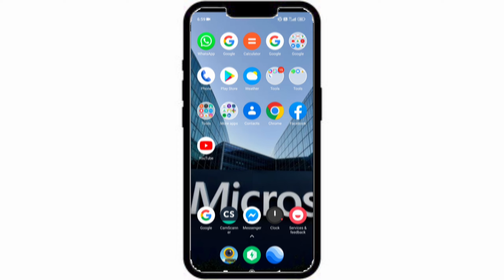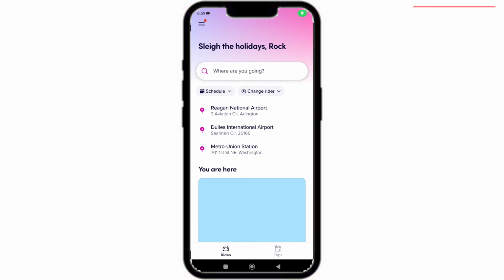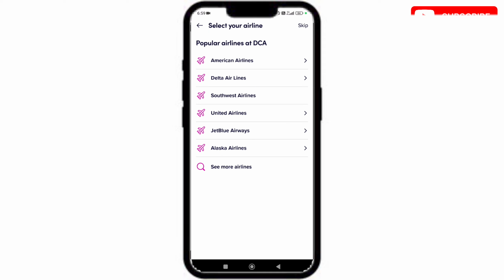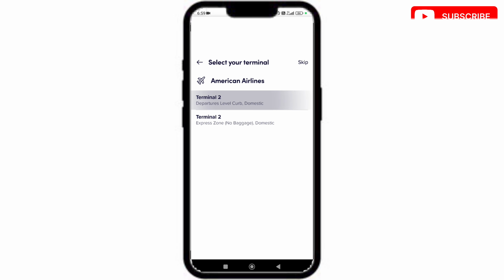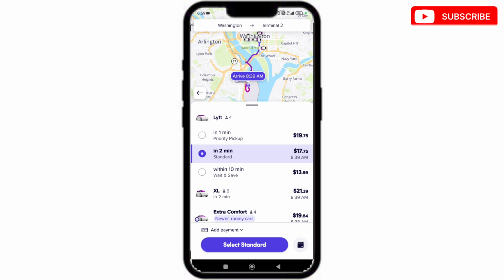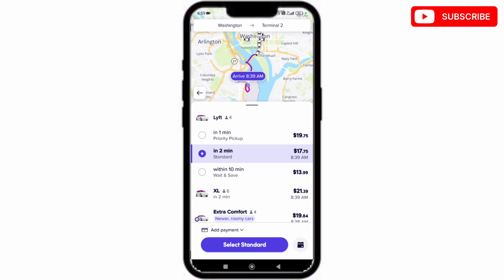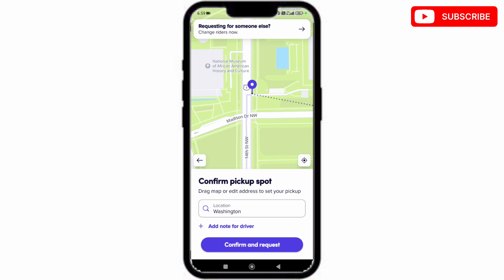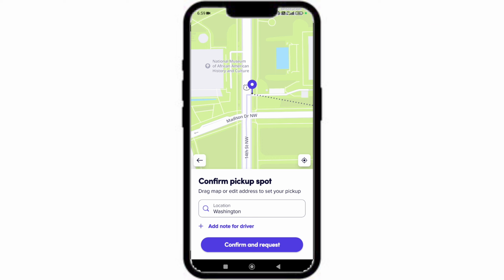How to Book a Ride on Lyft: Step-by-Step Guide for Beginners! 🚖✨.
Ready to book your first ride with Lyft? 🚗✨ This step-by-step guide will walk you through the entire process, from downloading the app to confirming your ride. Whether you're a first-time user or just need a quick refresher, we've got you covered! 🛤️

In this video, you’ll learn:
✅ How to set up your Lyft account
✅ Adding payment methods
✅ Choosing your pick-up and drop-off locations
✅ Understanding ride options (Lyft, XL, Shared, etc.)
✅ Tracking your driver and trip progress